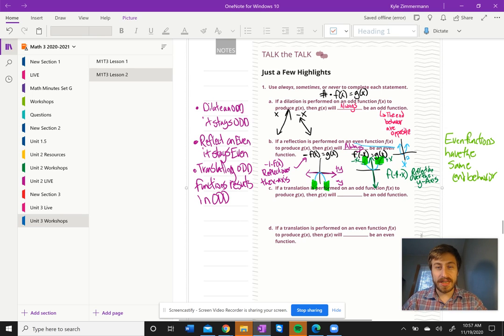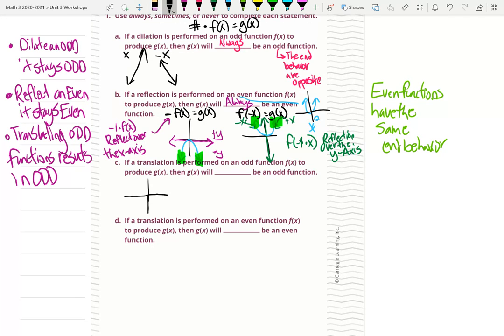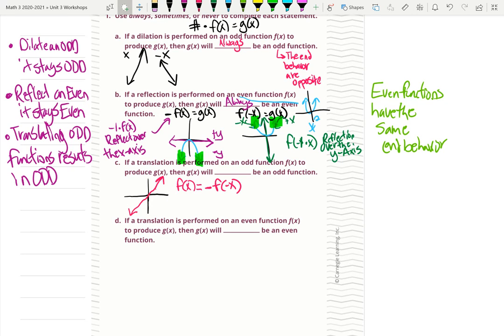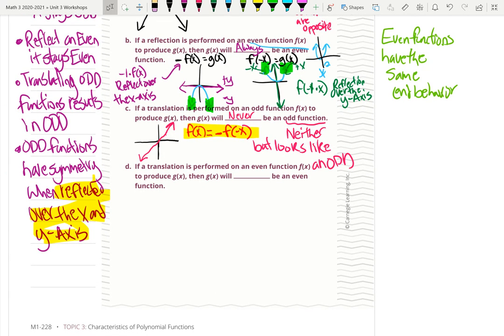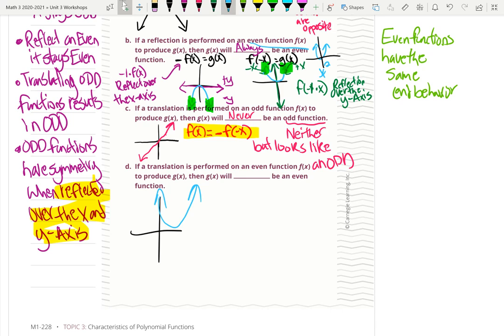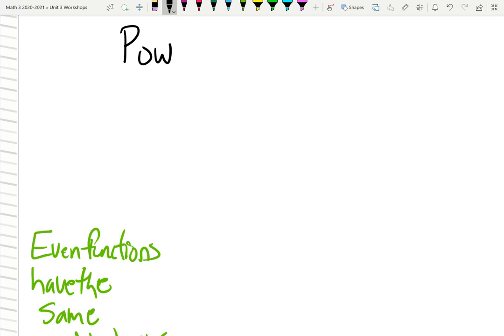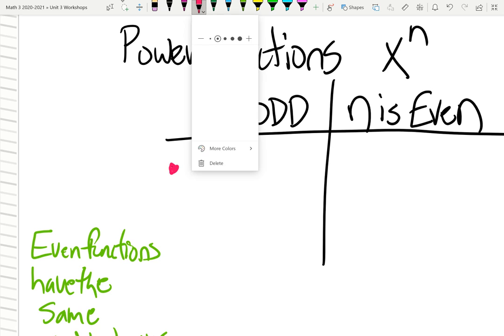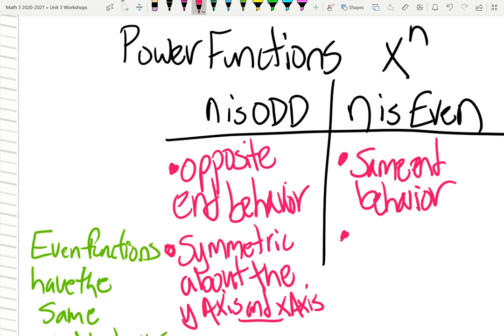M3 M1T3 2.4 Talk the Talk P2